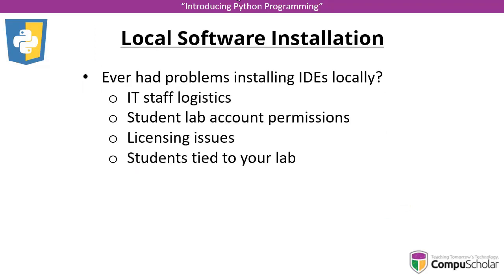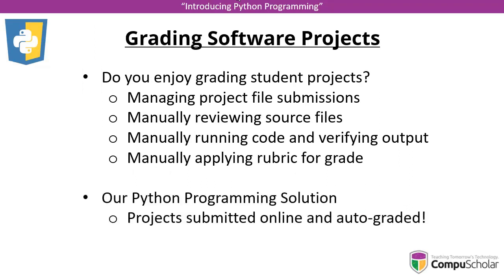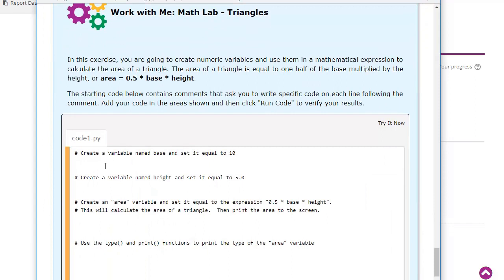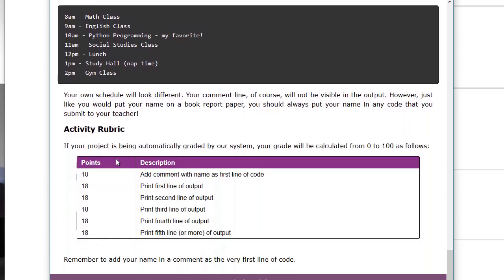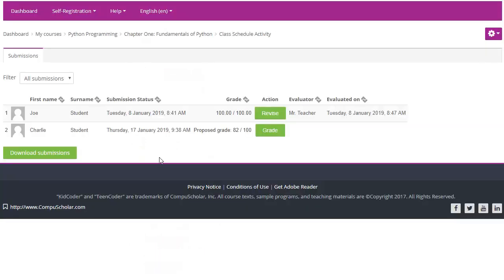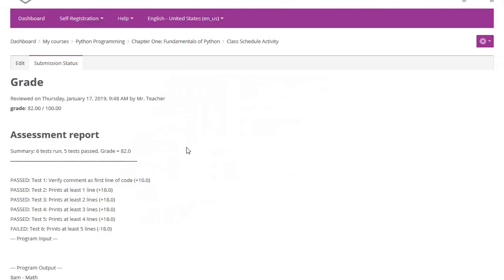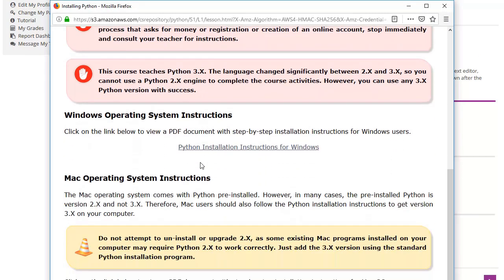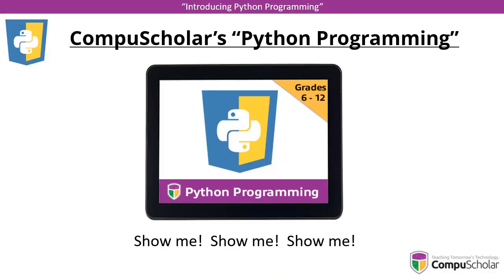Introducing Python Programming